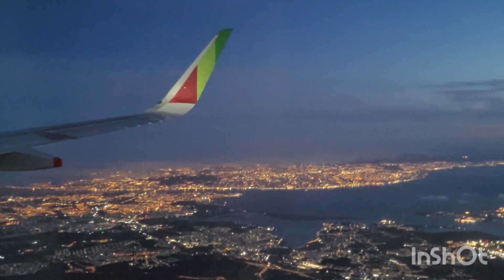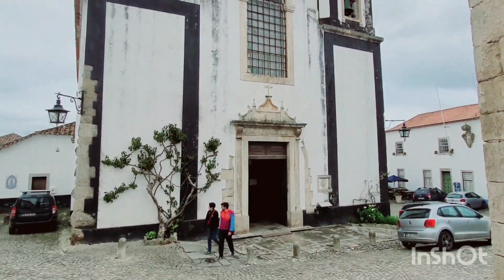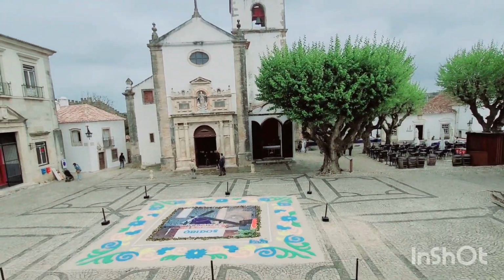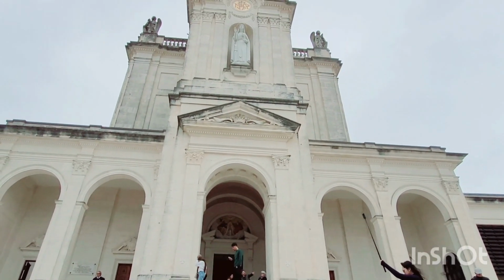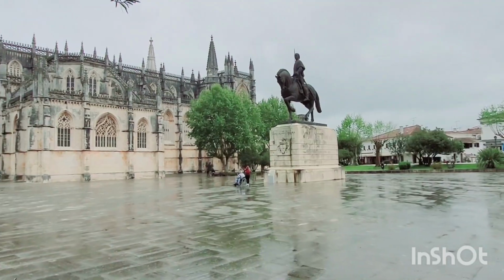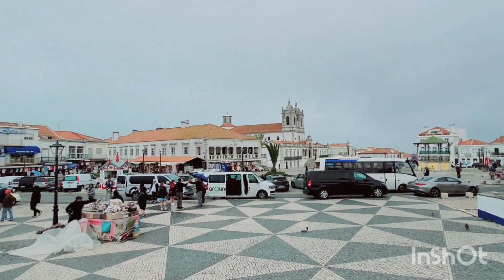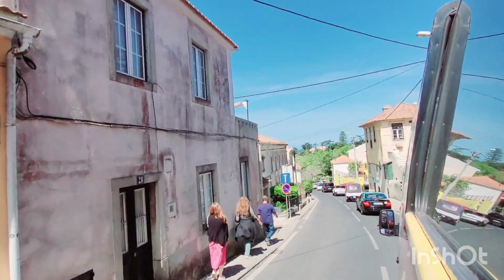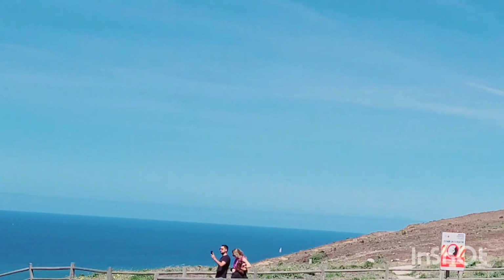🇵🇹 PORTUGAL 🇵🇹 What a wonderful Trip of My Life😁